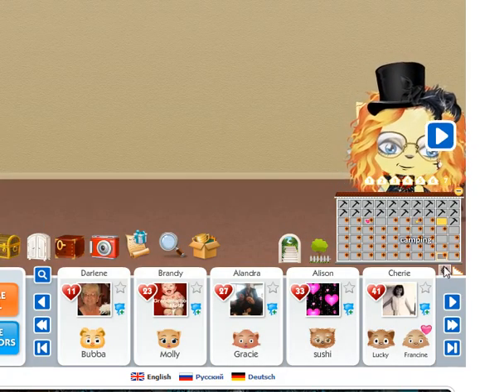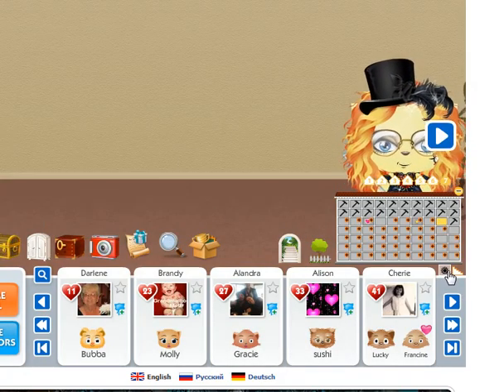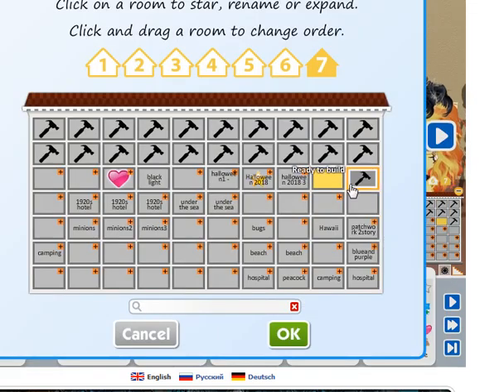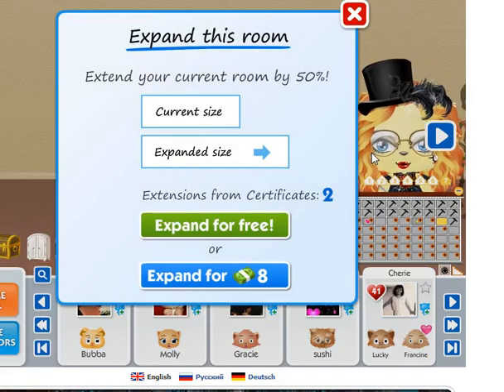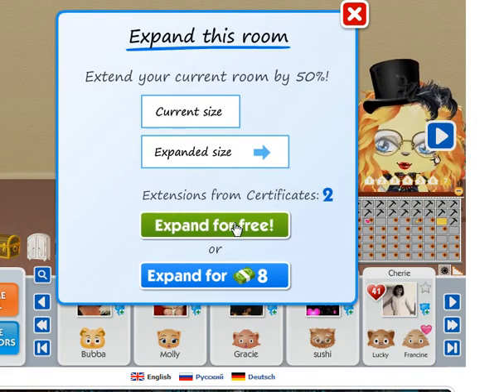Expansion Certificates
Using Pet City Expansion Certificates